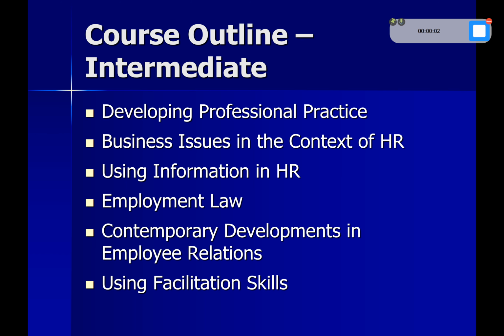Intermediate Outline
This video will give you an overview of the course content for the Intermediate Certificate, along with a feeling for the assessments on the course.